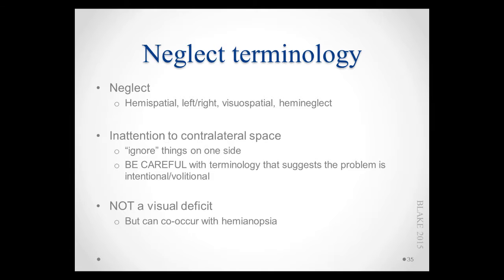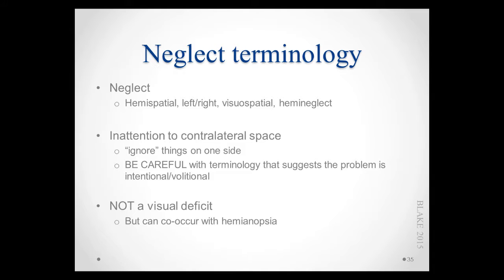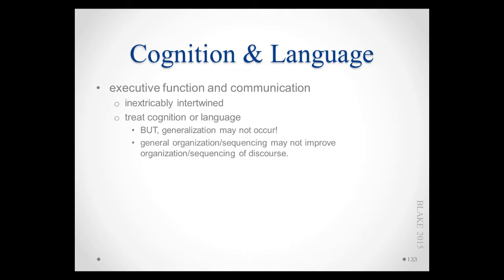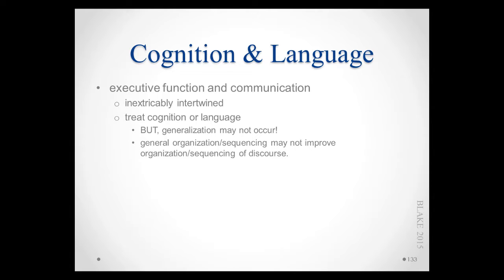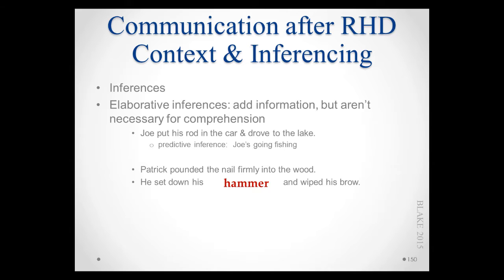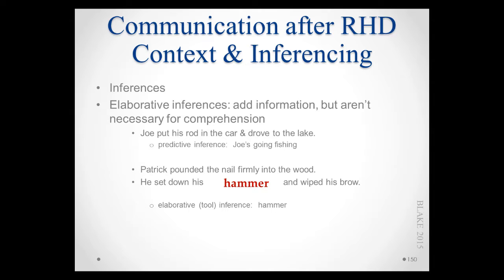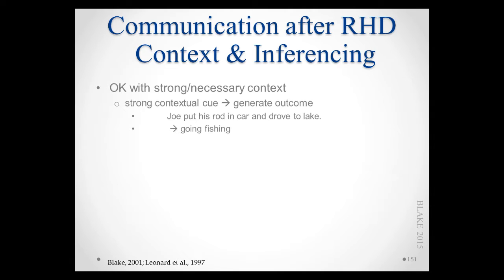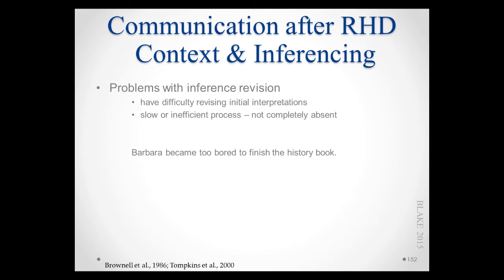e135 Preview: Right Hemisphere Stroke - A Review and Best Treatment Practices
This course by Margaret Lehman Blake, PhD, CCC-SLP, will provide a review of unilateral neglect and common language/communication disorders associated with right hemisphere brain damage. Visit NorthernSpeech.com/ca1a to learn more.